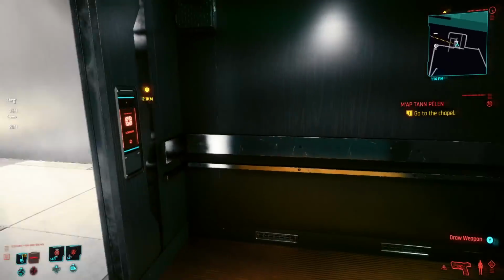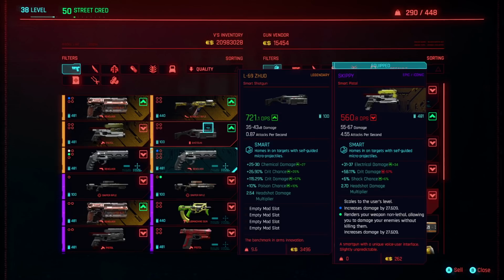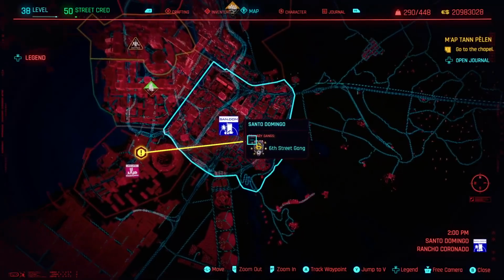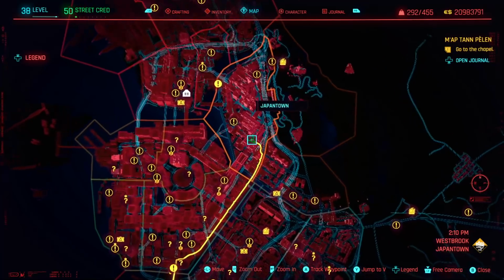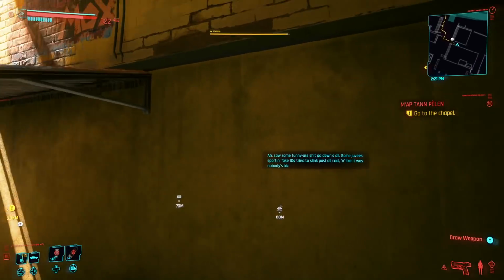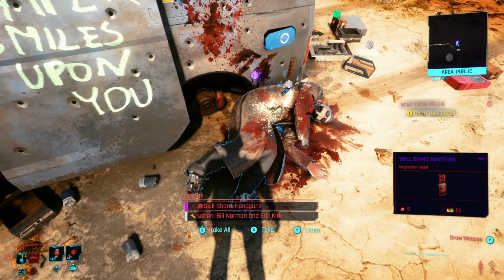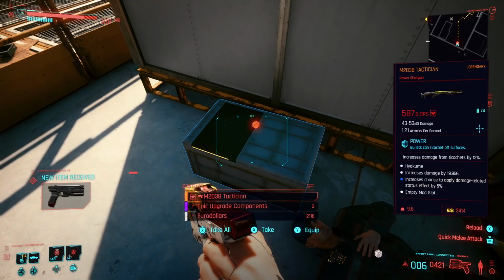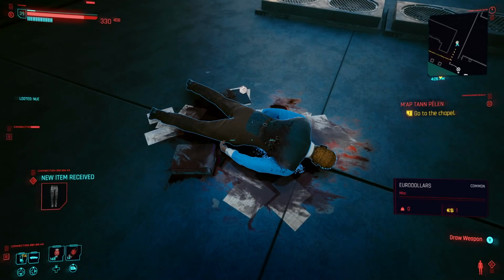Get These Free Secret Legendary Weapons & Fixer Armor In Cyberpunk 2077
Cyberpunk 2077 has a ton of legendary weapons and armor, but today I will show you how to get one of the best shotguns in cyberpunk 2077 and A Fixer Armor set.

Cyberpunk 2077 is an action role-playing video game developed and published by CD Projekt Red. It is scheduled to be released for Microsoft Windows, PlayStation 4, Stadia, and Xbox One on 10 December 2020, and for PlayStation 5 and Xbox Series X/S in 2021. The story takes place in Night City, an open world set in the Cyberpunk universe. Players assume the first-person perspective of a customizable mercenary known as V, who can acquire skills in hacking and machinery with options for melee and ranged combat.

Cyberpunk 2077 is played in a first-person perspective as V, a mercenary whose voice, face, hairstyles, body type and modifications, background, and clothing are customizable. Stat categories—Body, Intelligence, Reflexes, Technical, and Cool—are influenced by the character classes that players assume, which are NetRunner (hacking), Techie (machinery), and Solo (combat). V must consult a "ripperdoc" to upgrade and purchase cyberware implants; black markets offer military-grade abilities. The rarity of any given equipment is shown by a coloured tier system. V can take cover, aim, run, jump, double jump, and slide. Melee strikes can be dealt with close-combat weapons. There are three types of ranged weapons, all of which can be customised and modified—Power (standard), Tech (which penetrate walls and enemies), and Smart (with homing bullets). Ranged weapons are equipped to ricochet bullets in a target's direction and slow them down in bullet time. Four types of damage can be inflicted and resisted—Physical, Thermal, EMP, and Chemical. Weapon use increases accuracy and reloading speed, which are manifested in character animations. Gunsmiths repair and upgrade weapons. The game can be completed without killing anyone, with non-lethal options for weapons and cyberware.

Night City is an American megacity in the Free State of North California, controlled by corporations and unassailed by the laws of both country and state. It sees conflict from rampant gang wars and its ruling entities contending for dominance. The city is reliant on robotics for everyday aspects like waste collection, maintenance, and public transportation.

🎮 I Partnered With Apex Gaming To Bring You Amazing New Gaming PC's

➡ Members Only Game Night
➡ Access to members only Game Servers & Guilds
➡ Vote On Game we play
➡ Members Only Discord Community
➡ Shoutout's In videos/live streams
➡ Early Access Videos
➡ Behind the scenes content
➡ Friend requests